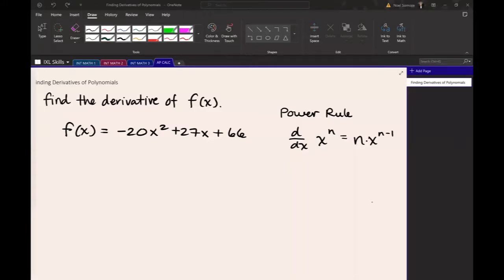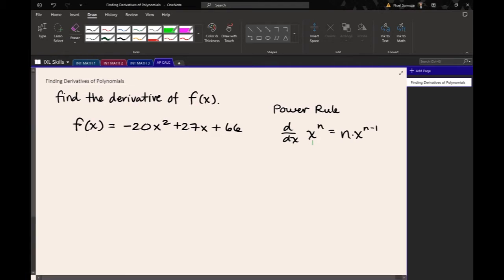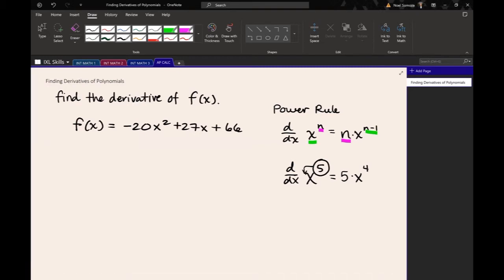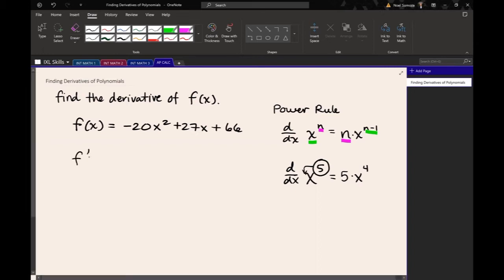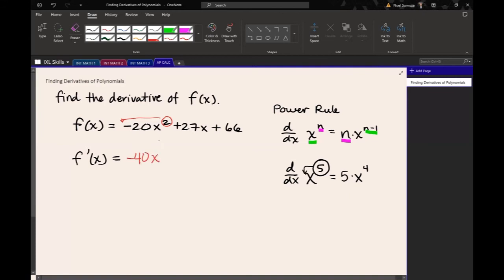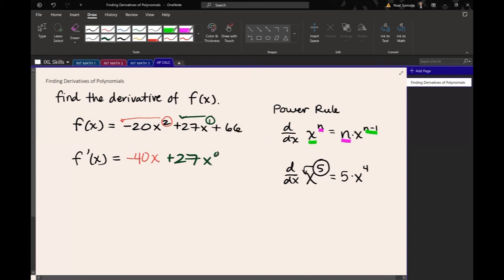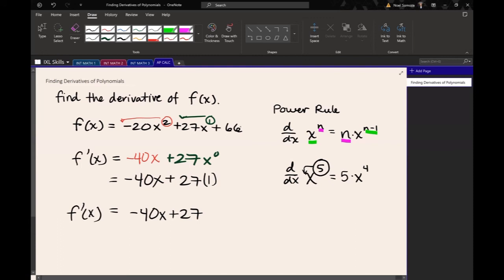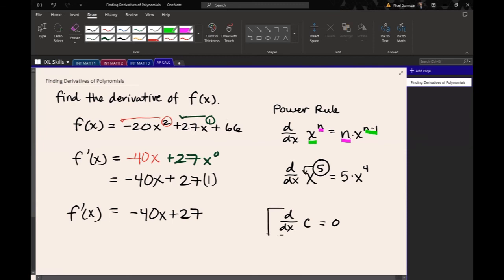AP CALC AB: IXL L.1 Find Derivatives of Polynomials